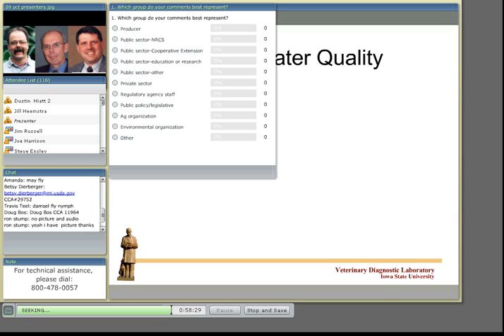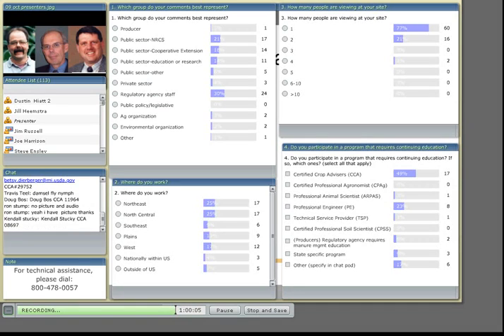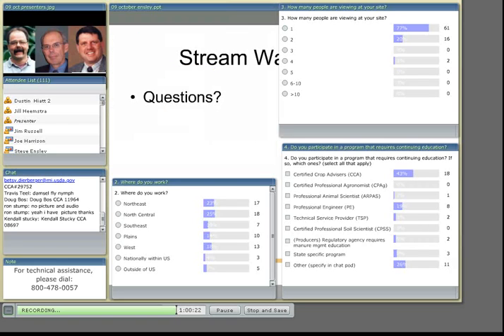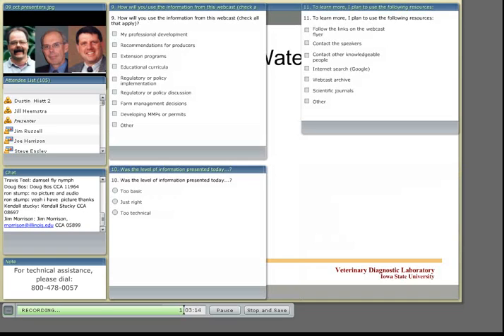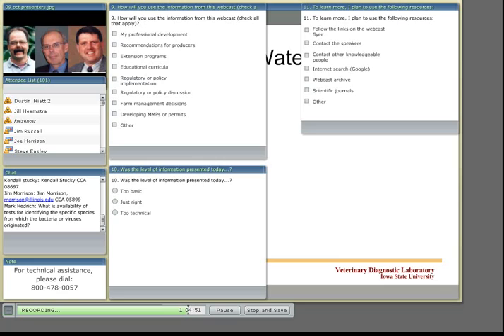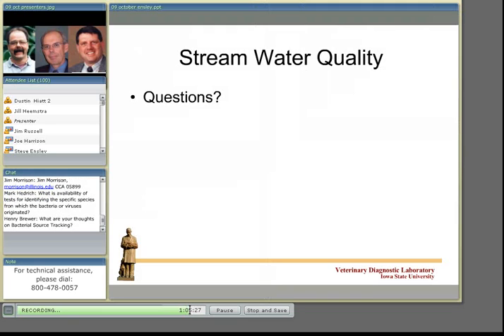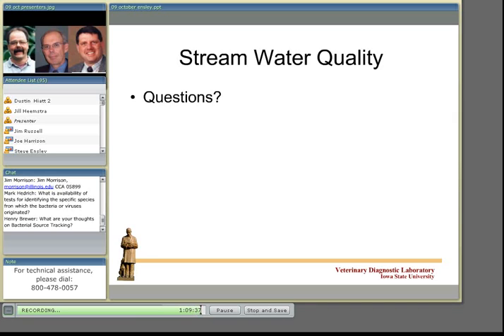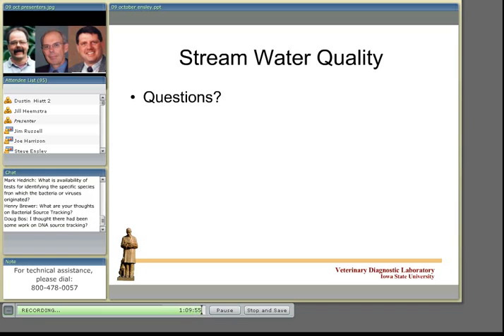Questions from the Audience for "Grazing Management for Water Quality Protection"